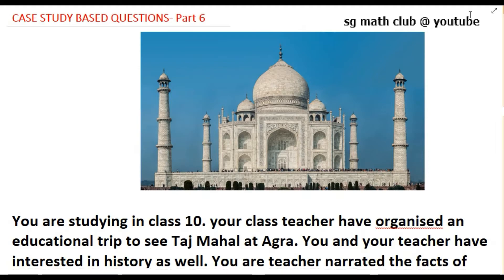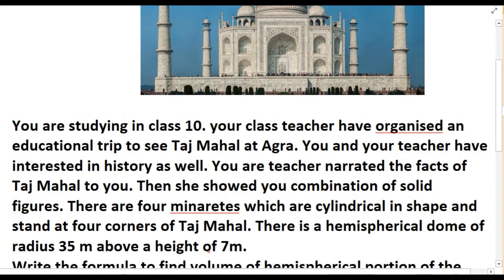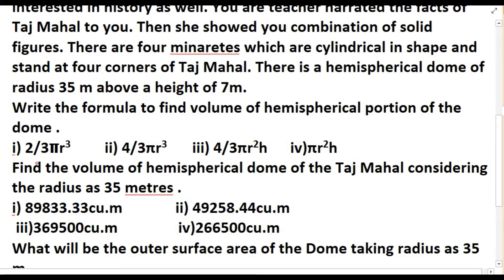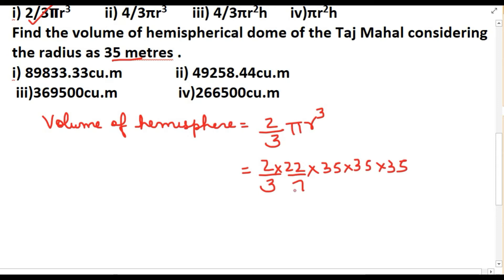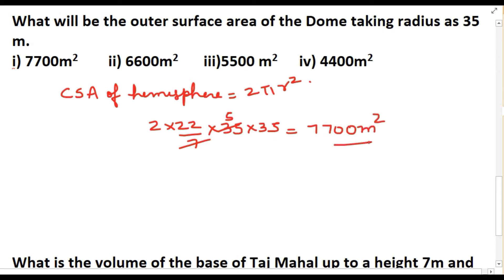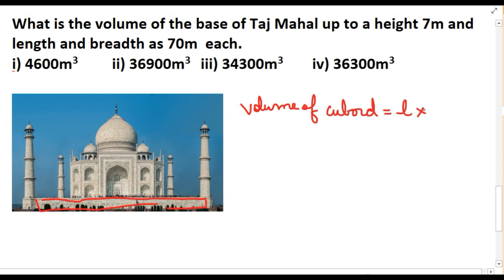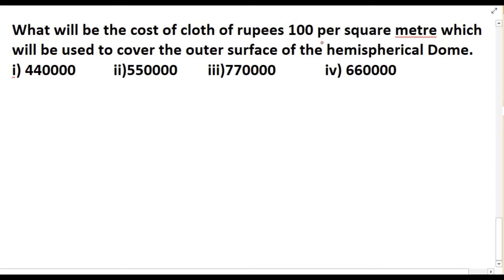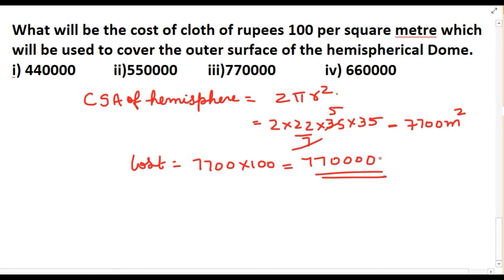Case study based questions class 10|Surface areas and volume| CBSE class 10 maths Part 6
Solved case study based question for CBSE Board exam 2021 Standard maths

In this video I will be discussing a case study based question from the chapterAreas related to circles . Case study based question is a new pattern introduced by CBSE for the board exam 2021